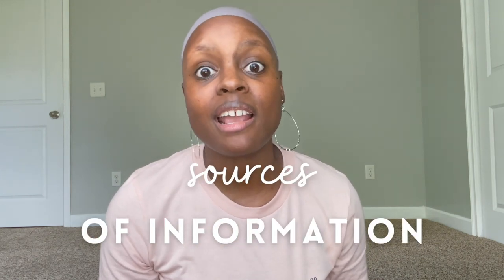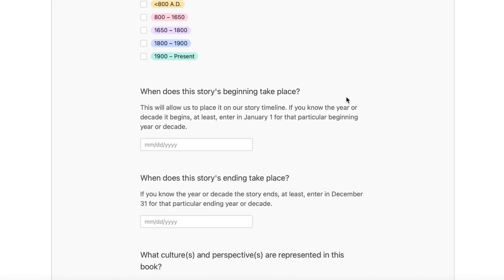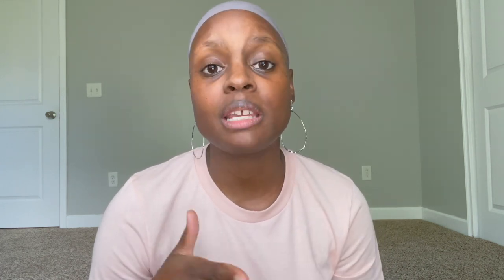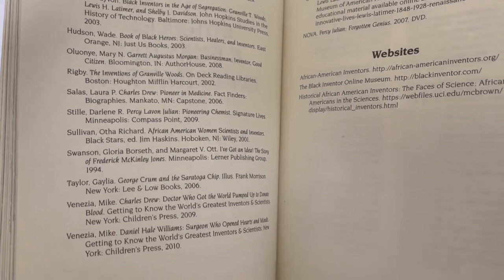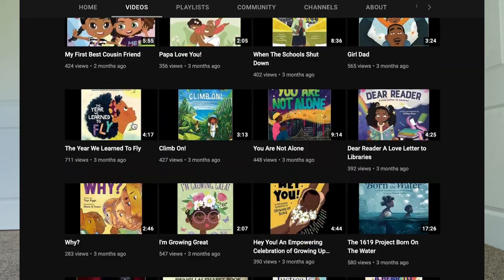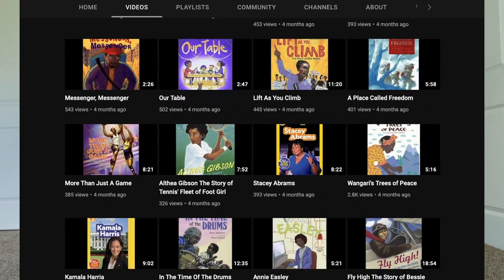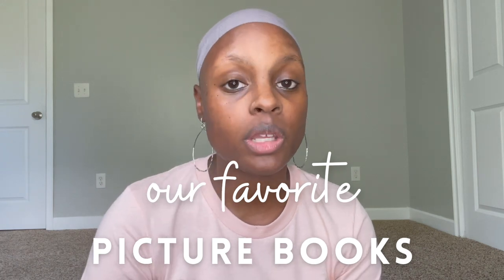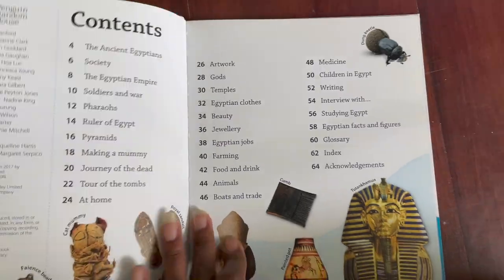HOW I FIND HOMESCHOOL HISTORY RESOURCES | Our favorite history picture books | Tour our bookshelf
In today's video I'm sharing all my history book find resources, our family favorite history books (to include picture books and adultish books), and a short book shelf tour!

TIMESTAMPS:
0:00-Intro
2:47- My favorite homeschool history resources
9:50- Our favorite history picture book read alouds
16:30- Tour our home bookshelf
19:20- Outro

Heritage mom Instagram: @heritagemomblog

Stories of Color Instagram: @storiesofcolor_